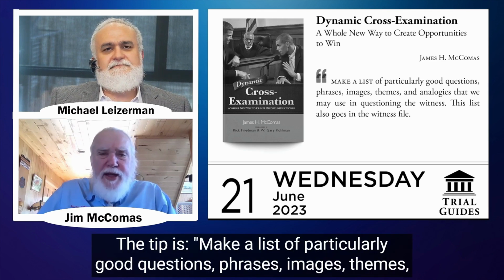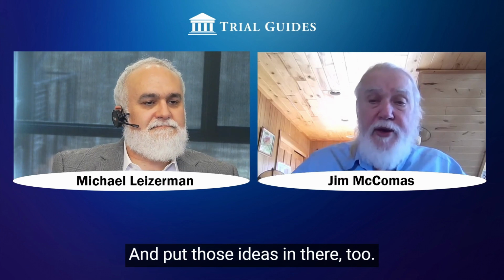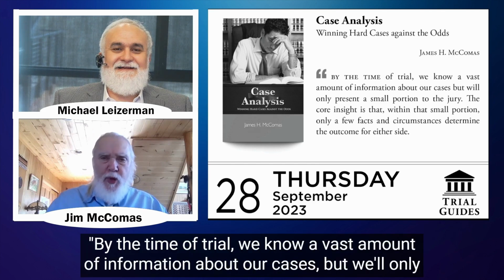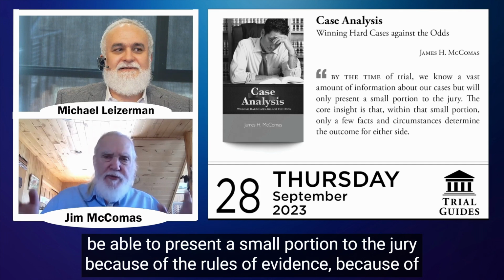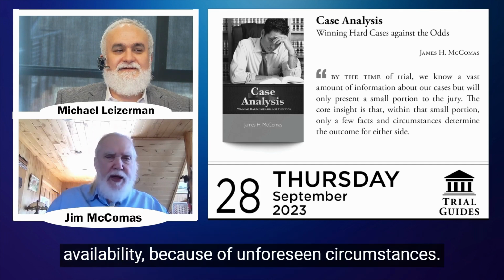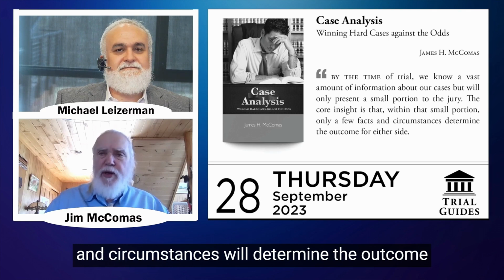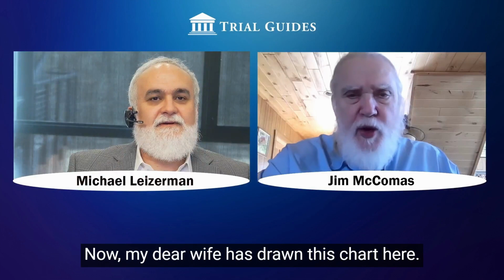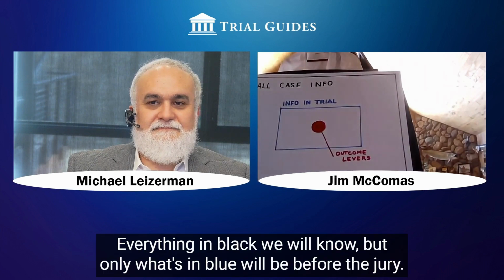Quotes Read by Jim McComas | 2023 Tip of the Day Compilation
Watch the best of Jim McComas with Michael Leizerman from our popular Tip of the Day interviews in 2023.

00:00 Dynamic Cross-Examination
11:22 Case Analysis

Every daily quote Jim appeared on in 2023 is present here for your convenience. Listen to him speak on his products and share even more wisdom going beyond what’s on the pages.

More of these interview compilations are on the way with other Trial Guides authors interviewed by Michael Leizerman.